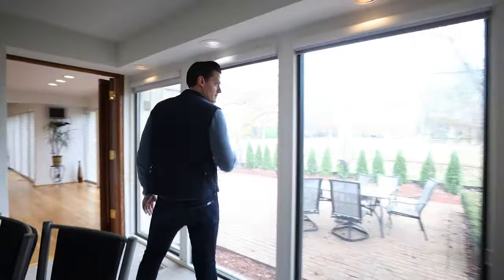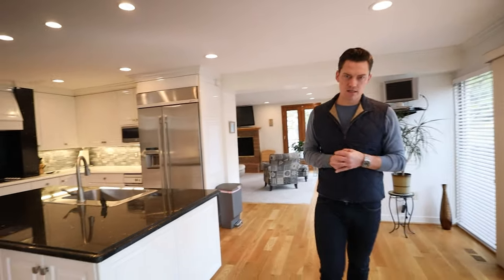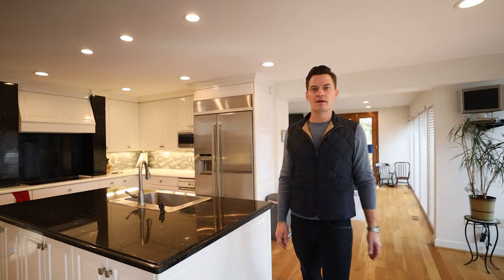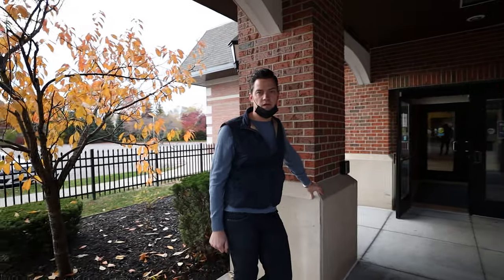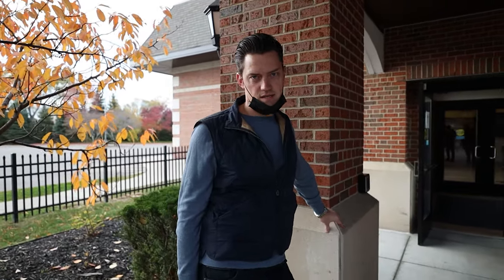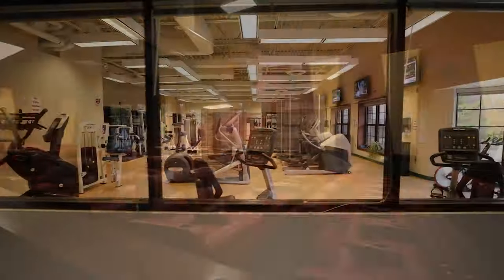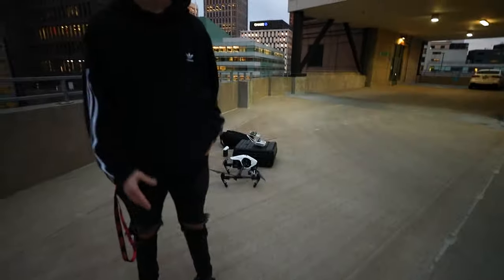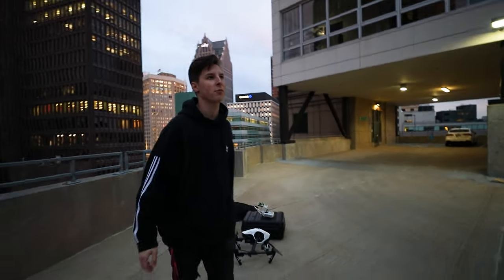The Lux Vlog Ep 4: Touring a Wallace Frost Designed Home!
Real Estate Has Changed. The market is global, buyers and sellers are connecting from every country on earth. The market is online, iPhones and social media are the new storefronts. Homeownership isn't just a necessity, it's a lifestyle. It reflects who you are and what you believe. At Lux Partners Global, we make buying and selling more than a transaction, it's an experience.